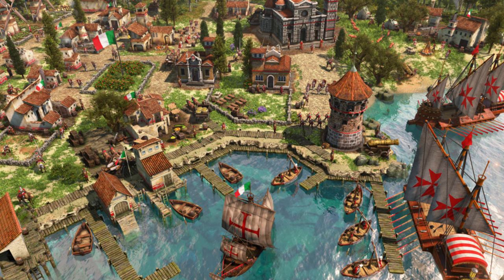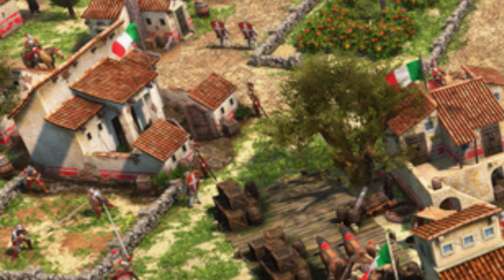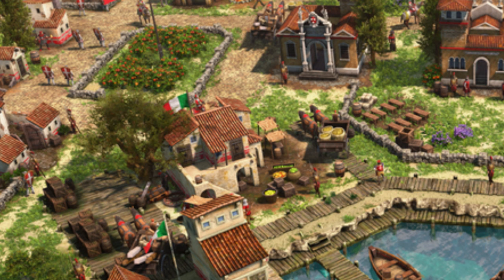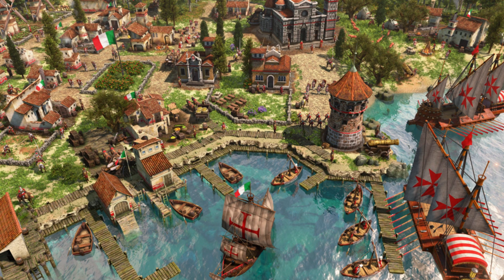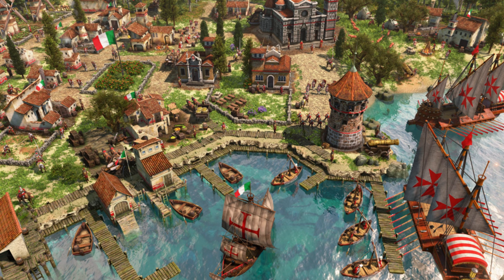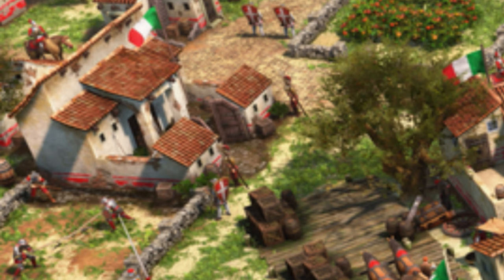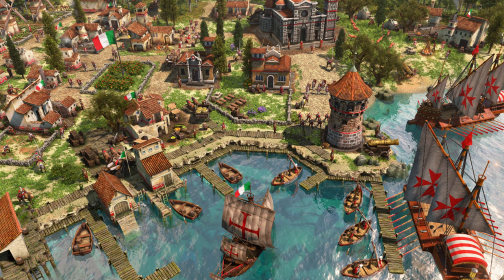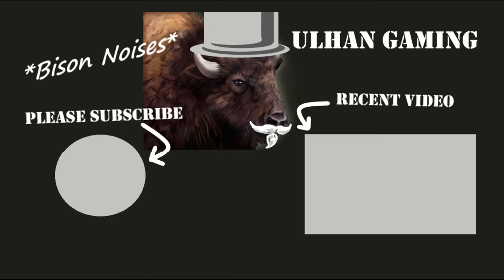Age of Empires 3 - NEW CIV ANOUNCEMENT and "Analyzing" units and buildings